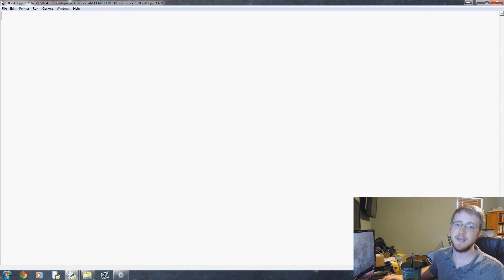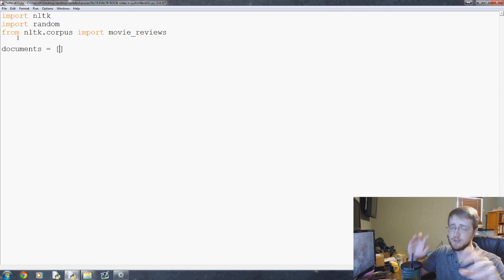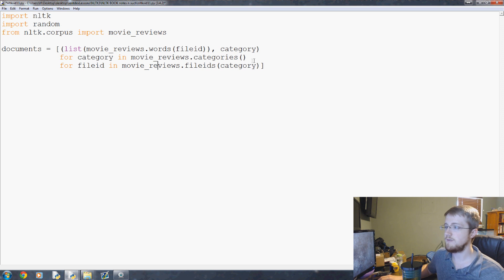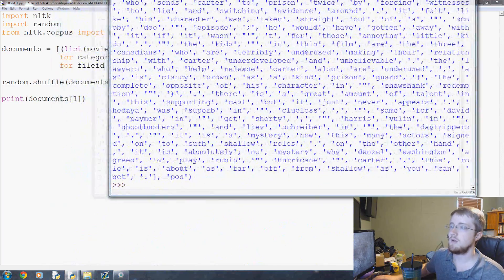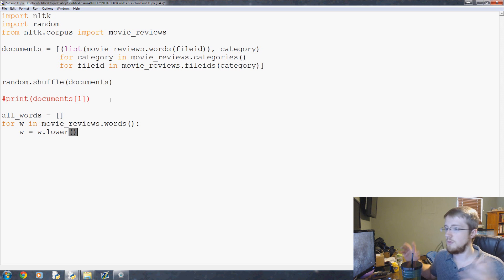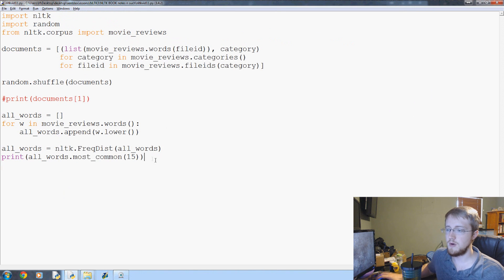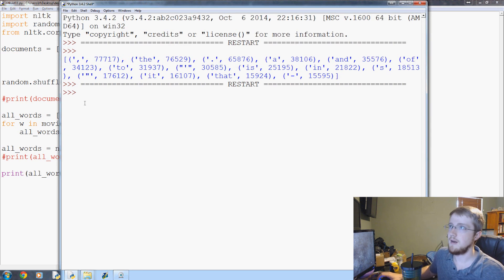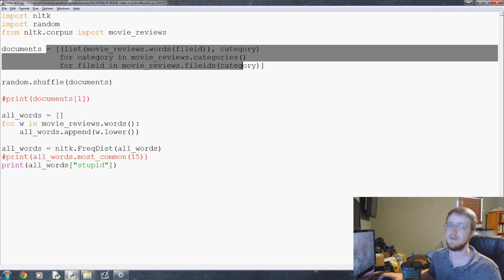Text Classification - Natural Language Processing With Python and NLTK p.11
Now that we understand some of the basics of of natural language processing with the Python NLTK module, we're ready to try out text classification. This is where we attempt to identify a body of text with some sort of label.

To start, we're going to use some sort of binary label. Examples of this could be identifying text as spam or not, or, like what we'll be doing, positive sentiment or negative sentiment.